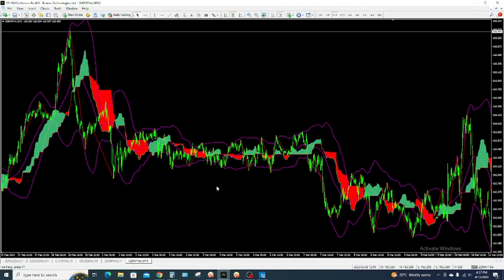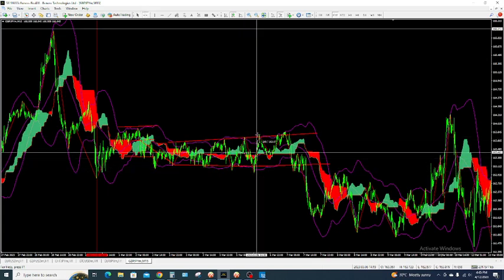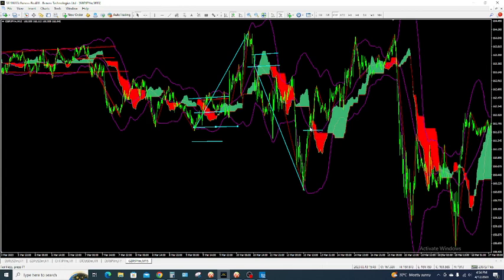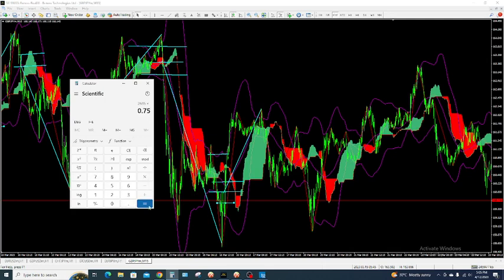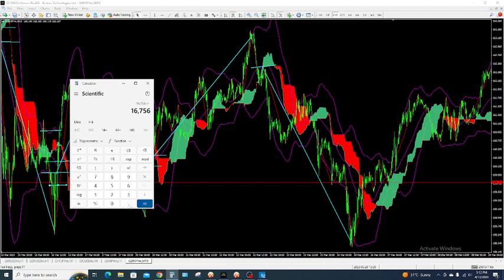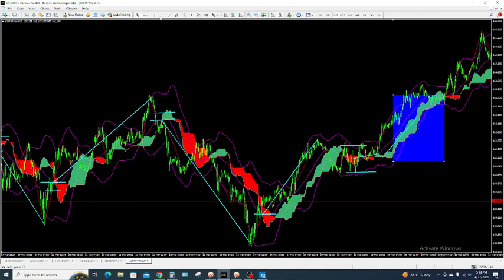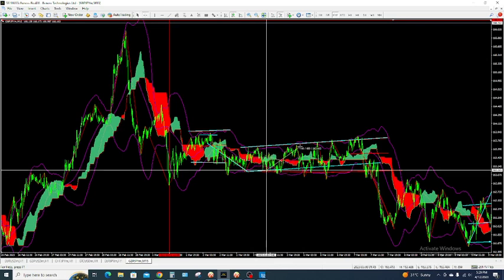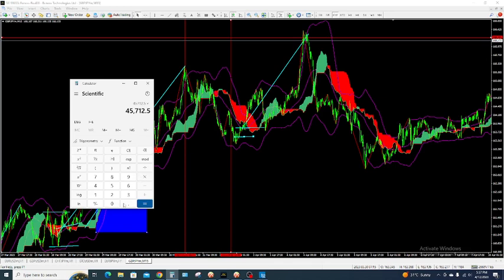MAKING MONEY IN TRADING FOREX